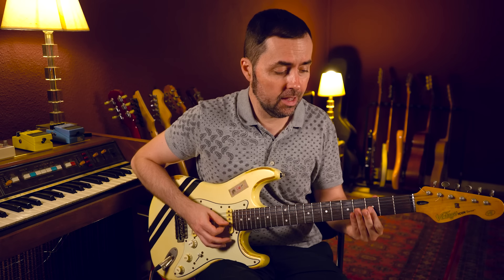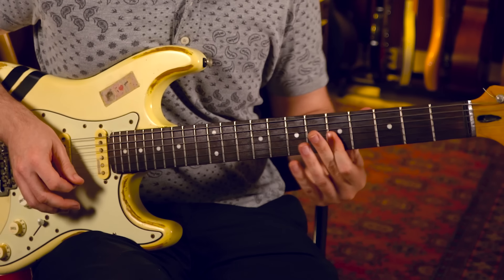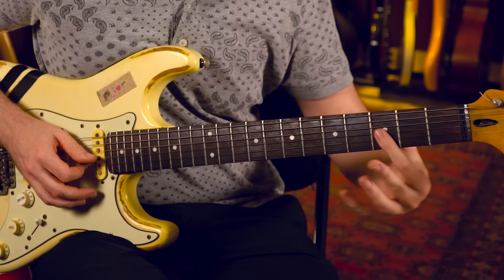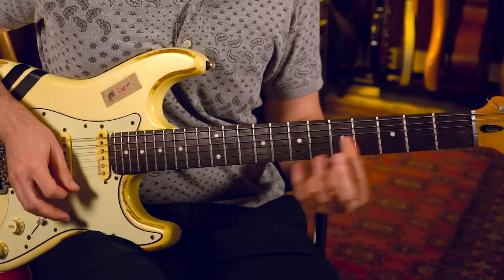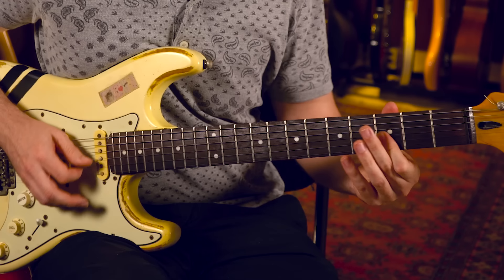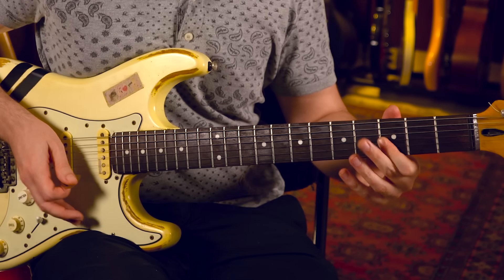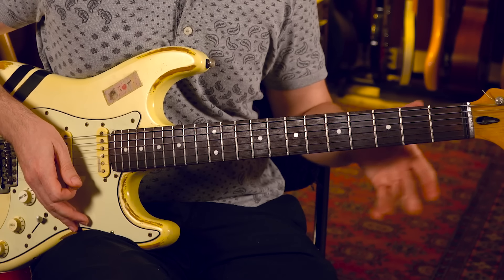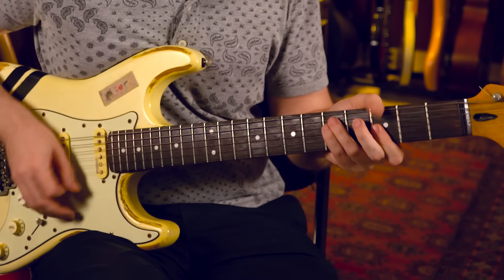Este Ritmo de Blues Cambiará tu Forma de Tocar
En el vídeo de hoy vamos a tocar un blues menor utilizando un ritmo que muchas veces se conoce como Blues Rumba. Ese nombre viene del toque latino que tiene tanto el rasgueo en la guitarra como el estilo de los demás instrumentos (bajo, percusión) en el caso de incluir acompañamiento. Este tipo de ritmos nos puede recordar a canciones tanto de B.B King, Eric Clapton, Carlos Santana y se suele utilizar en tiempos más lentos dando lugar a unas baladas muy apasionadas.